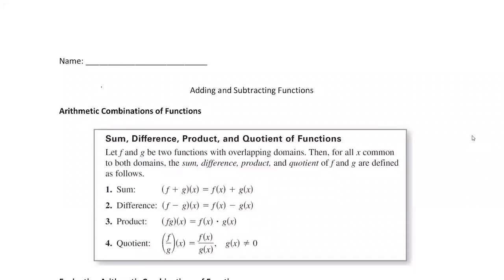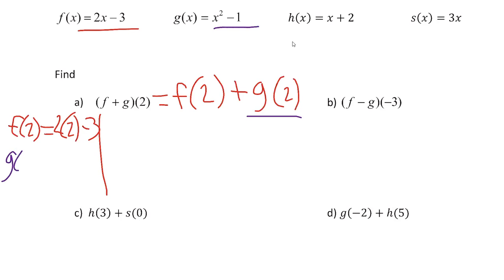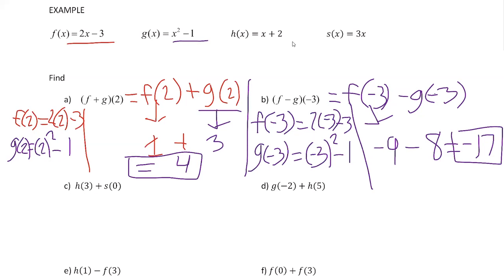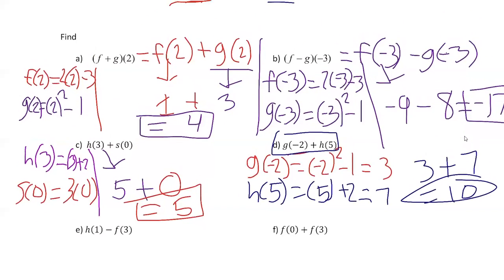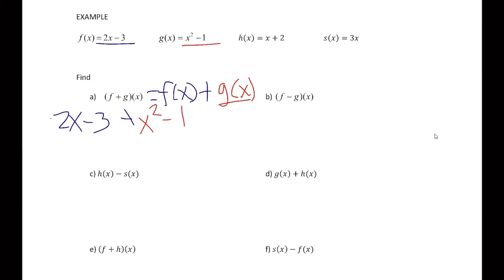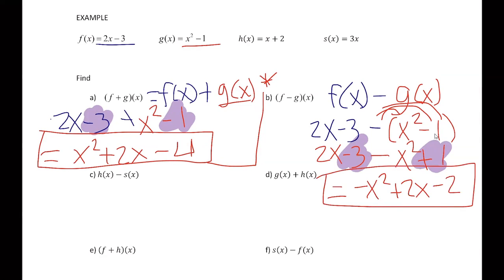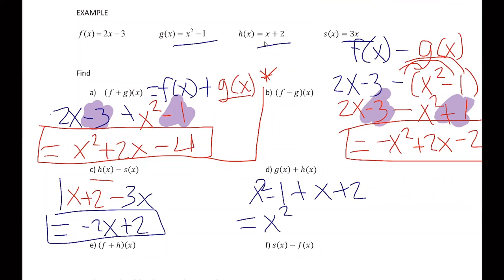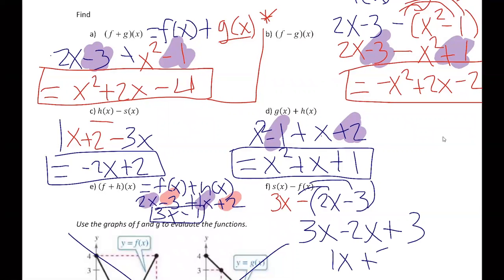Adding/Subtracting Functions Notes